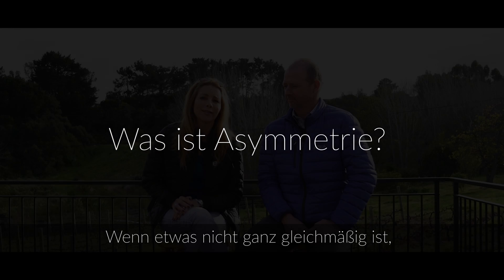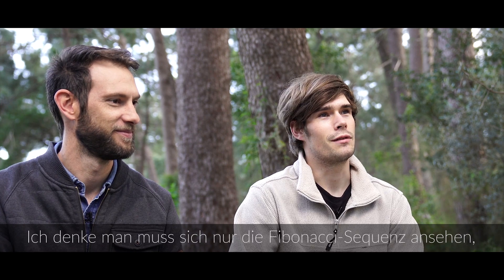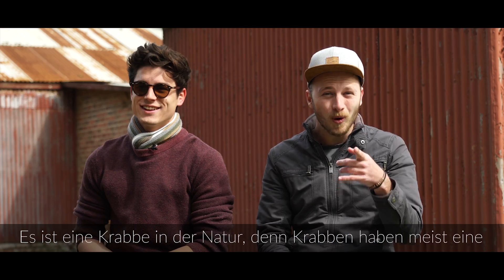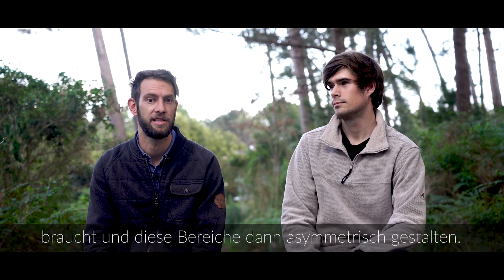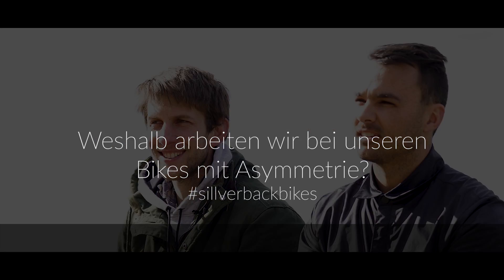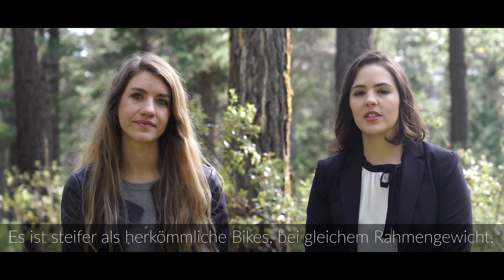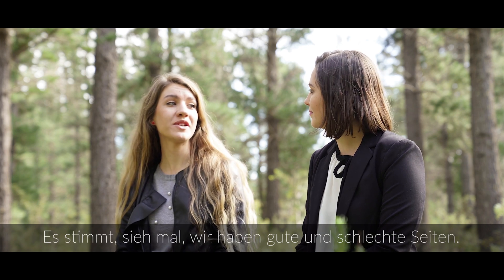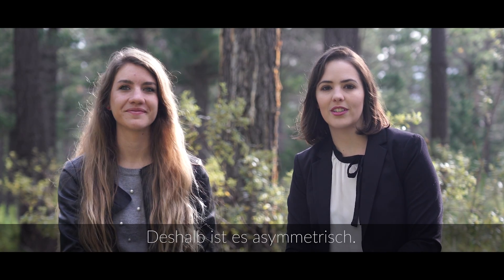Was Ist Asymmetrie? | What is Asymmetrie? (Stratos models are not available in Europe union)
What is Asymmetry?
How can Asymmetry be used on a bicycle to make it better?
How do we use Asymmetry on our bikes?

On a bicycle, the drivetrain is mounted on the right side, the brake calipers on the left side, and the suspension (usually) around the centre. When riding, the environment influences the wheels, and consequently the suspension and frame. When braking, it inflicts major forces on the left side of the bike, where as acceleration and pedaling affects the right side of the bike.

Asymmetric design does away with the conventional stigma that a frame must be mirrored from drive side to non-drive side.

Silverback models feature a purpose engineered asymmetrical frame.

Nothing in nature is symmetric. Riding forces are not symmetric. Why should your bike be?

Silverback is Asymmetric!